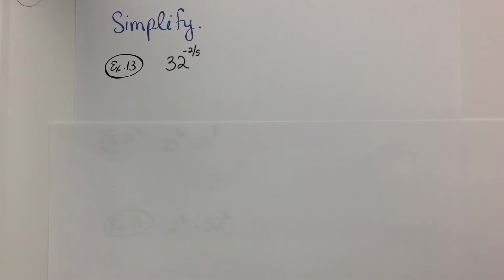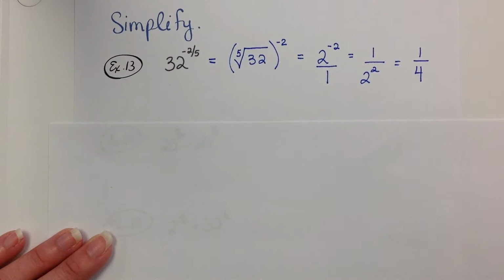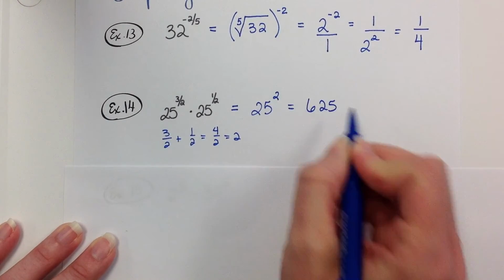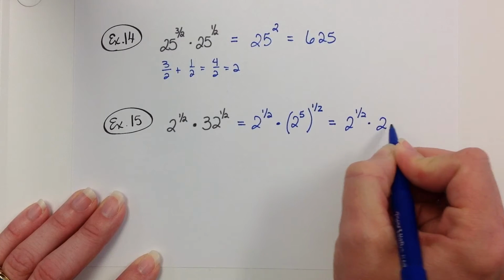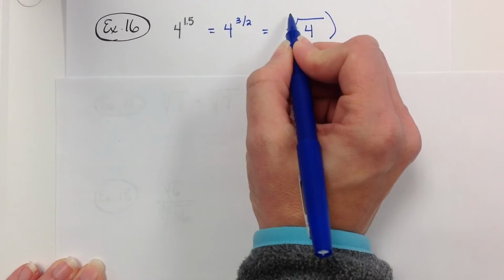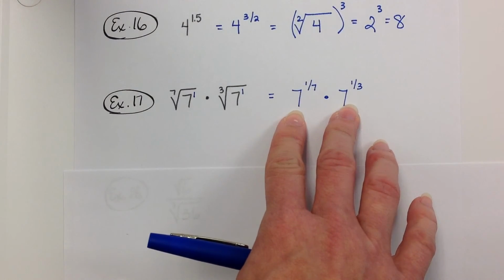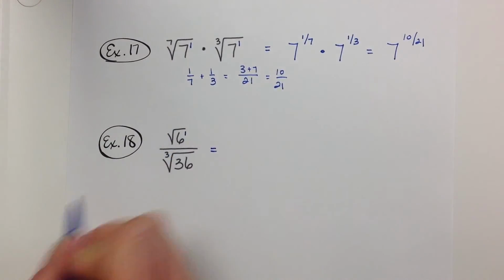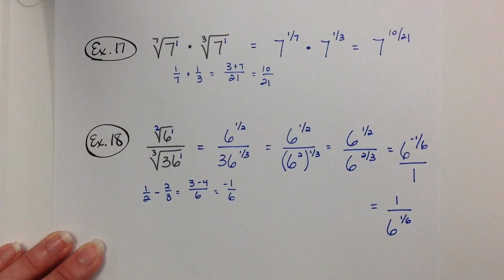6.4 part 3